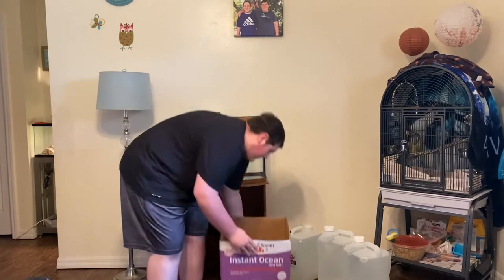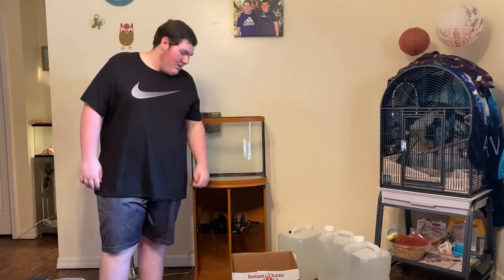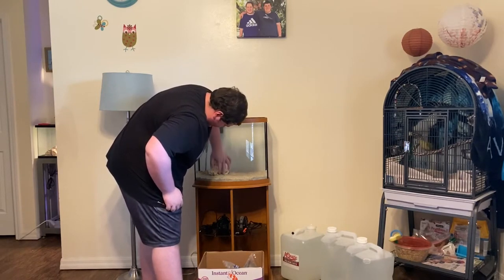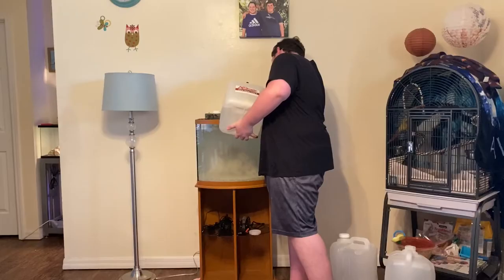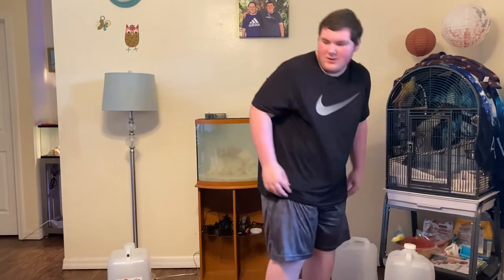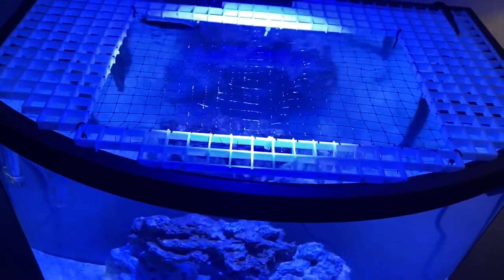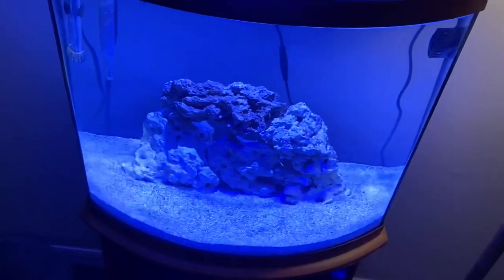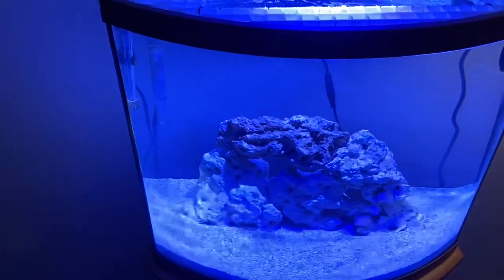Setting up new saltwater fish tank!!!#40 7/5/2020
Hope you guys had a awesome Fourth of July I know I did hop you guys liked the vid and have a awesome day